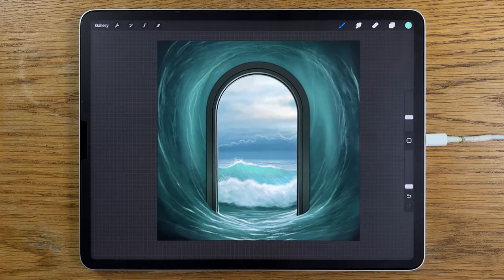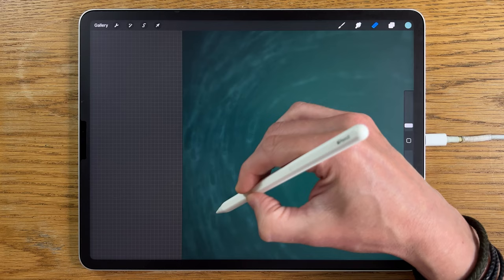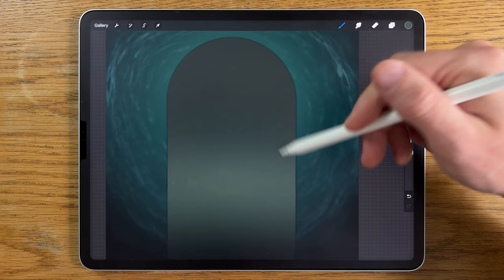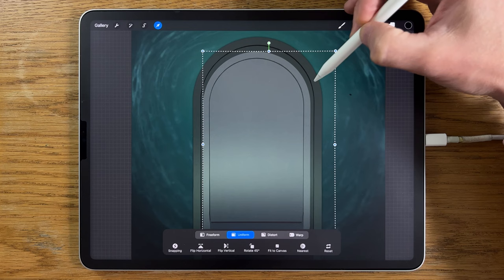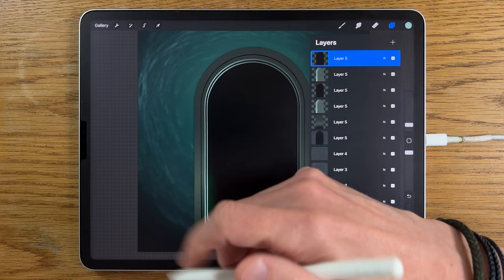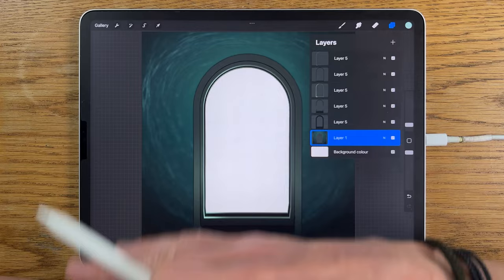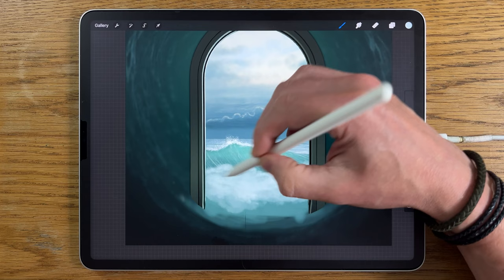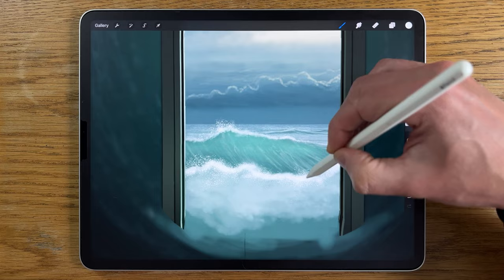OCEAN DOOR surreal drawing tutorial - Procreate made easy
iPad Pro 12.9 and Apple Pencil 2 to give an easy step by step guide on how to paint a surreal realistic ocean door. Here you can learn all about the app procreate as you follow along with the painting.

Colour codes:
050c0e 112a2a 1c3e39 5e8684 e4ebeb 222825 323f36
b4cac9 cdd6c5 bbb9a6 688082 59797f 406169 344f58
abe5c6 6db29d 81a89e 4a7a7c 395f5e 718a8a